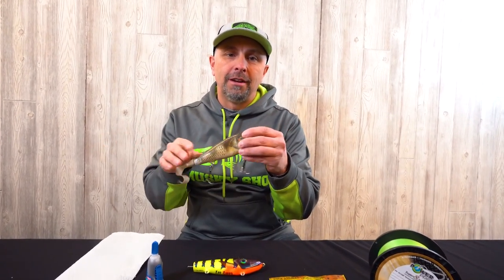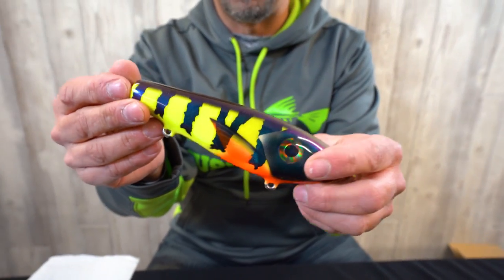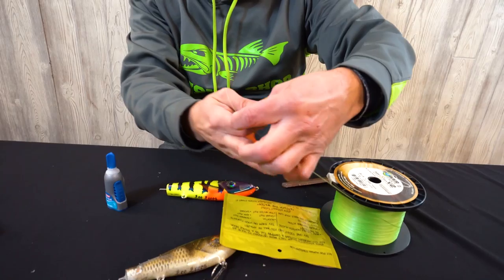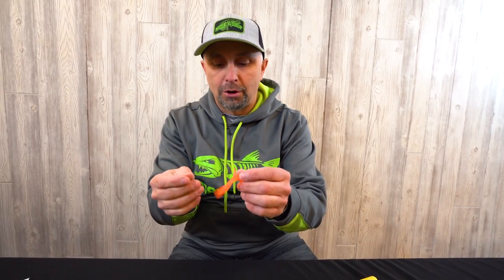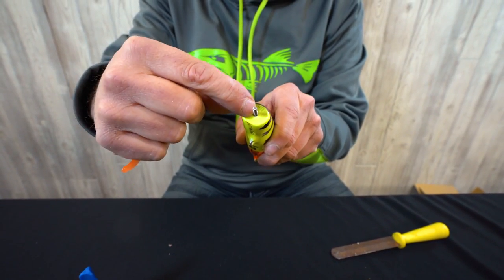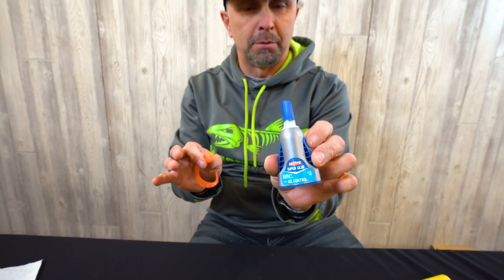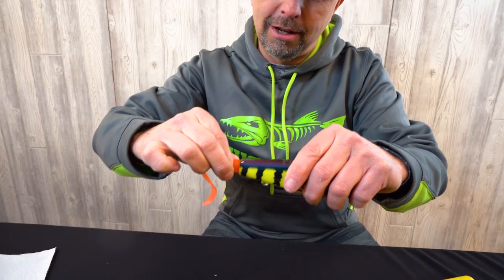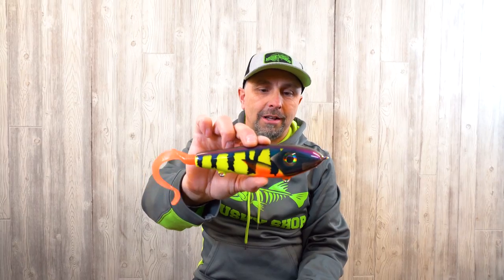Jerkbait Plastic Tail Replacement - HOW TO!!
Lee shows how to correctly put on a softail on a musky glide bait!

FILMING EQUIPMENT
Editing Software